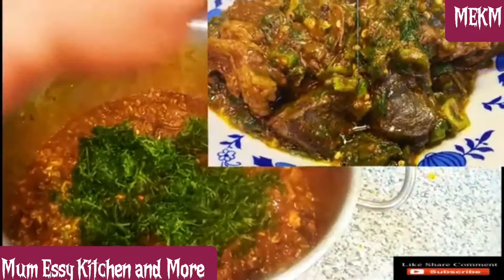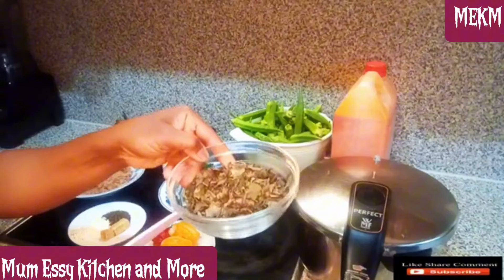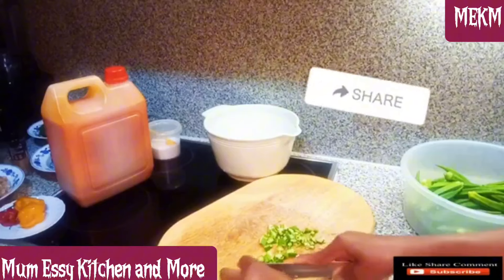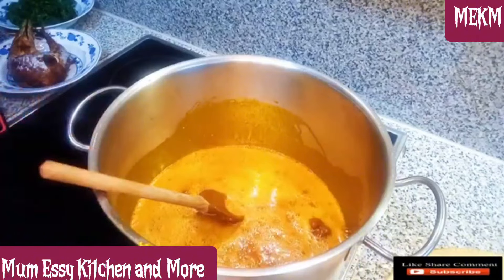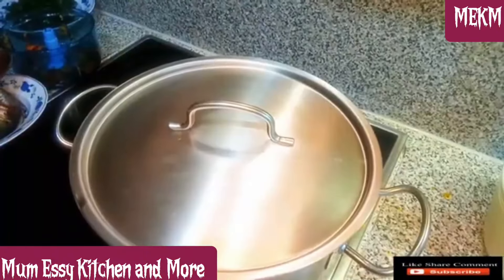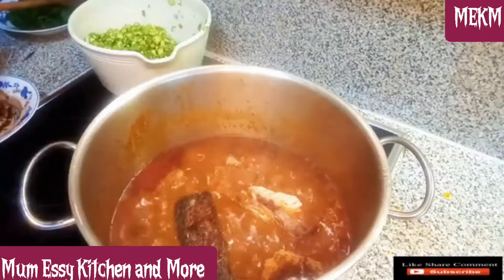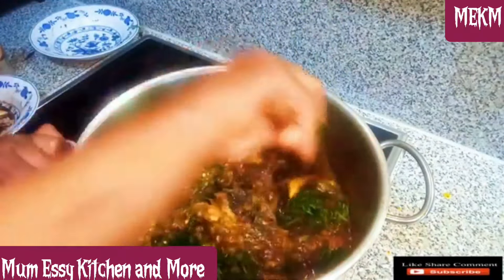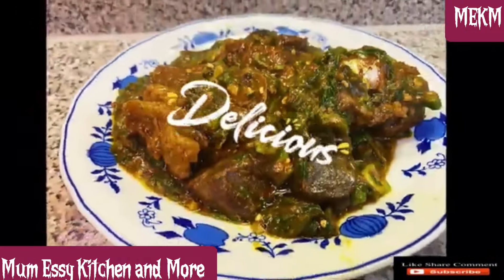"How to Make Delicious Ogbono and Okra Soup: A Step-by-Step Guide"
"Discover the secret to crafting mouth-watering Ogbono and Okra Soup with ease! Join Mum Essy Kitchen and More as she walks you through each step in this comprehensive guide, ensuring a delectable outcome every time. From selecting the freshest ingredients to mastering the perfect consistency, elevate your cooking skills and delight your taste buds with this flavourful Nigerian delicacy."

Please feel free to reach me through any of my handles
Facebook: Mum Essy's Kitchen

Okra
Opeye
Seasoning cubes
Crayfish
Blackpepper
Dried Onions
Smoked Mackrel
Spinach
Uziza Leaves
Cow kidney, heart, feet and biscuit bones